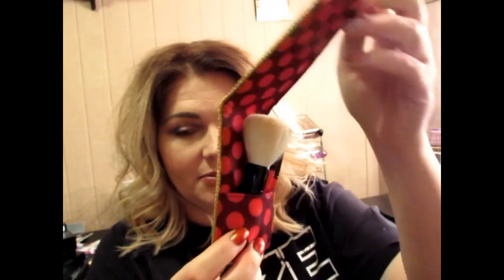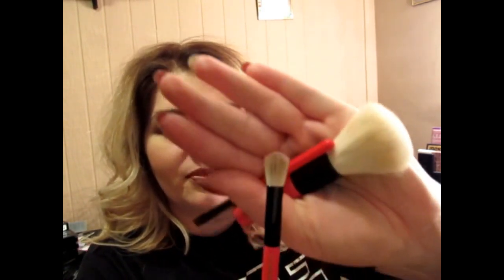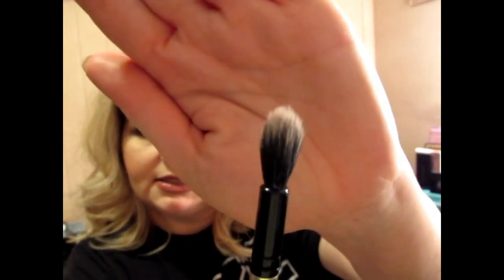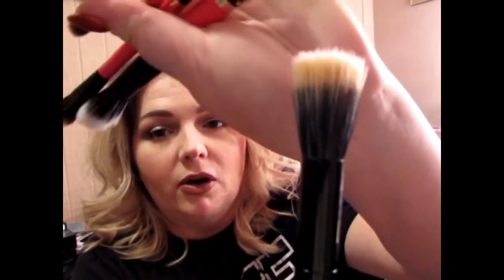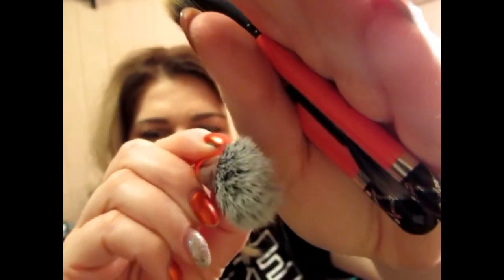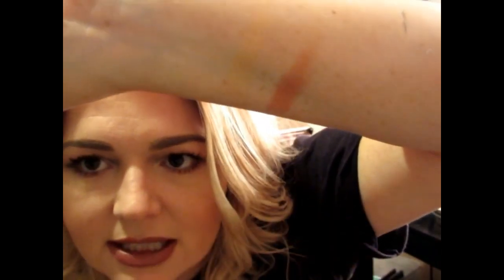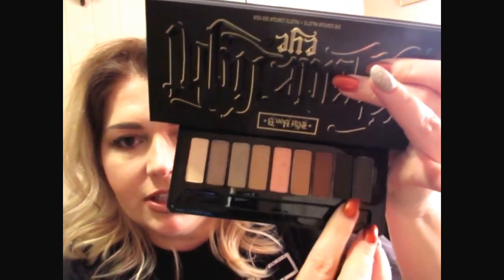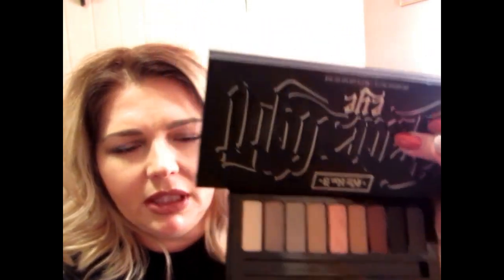HONEST REVIEW ON NUTCRACKER COLLECTION AND GIVEAWAY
I am forever grateful to each and everyone of you for watching, commenting and being a huge part of this family and daily journey we are taking together..

We are a positive and uplifting family here.  Negative comments will be instantly erased. Negative or hateful people will be blocked. If you don't like then just don't watch.
Every time you disrespect someone here you are just disrespecting yourself.